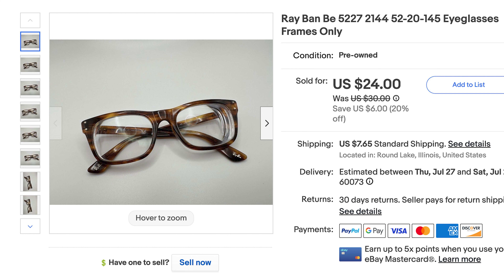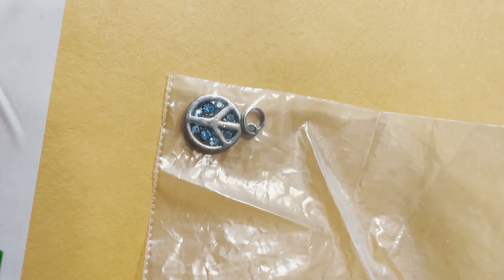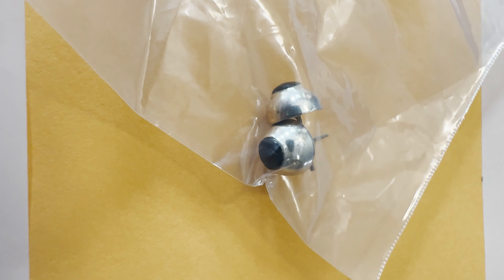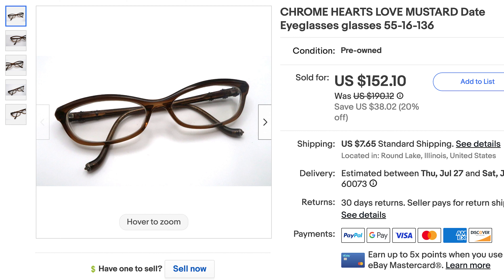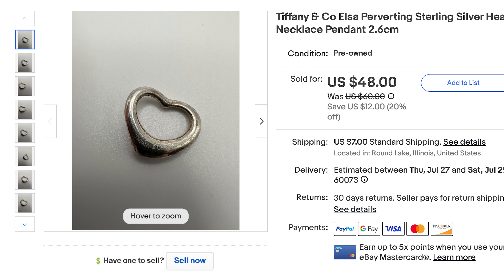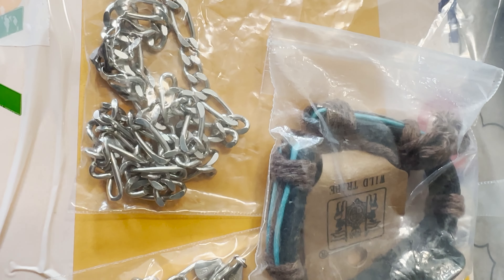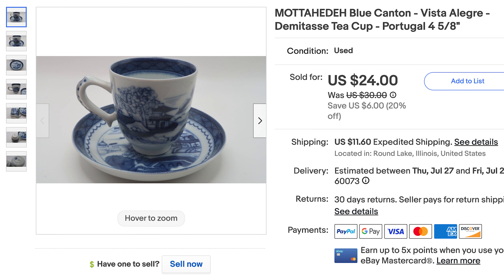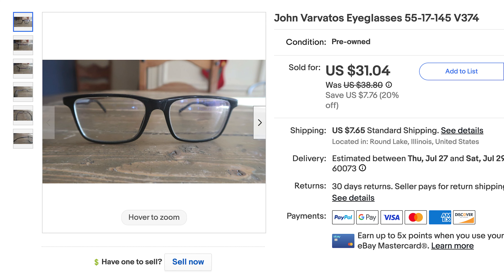Ebay Sales Are Picking Up!!! What We Are Selling This Weekend!!!